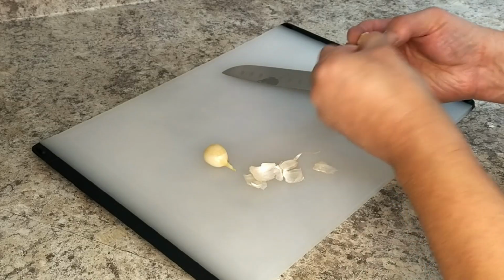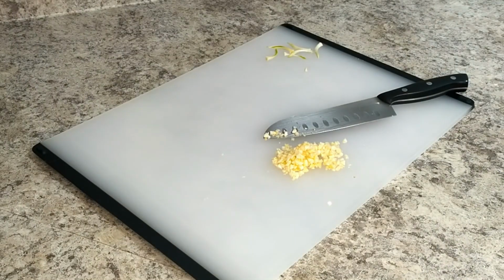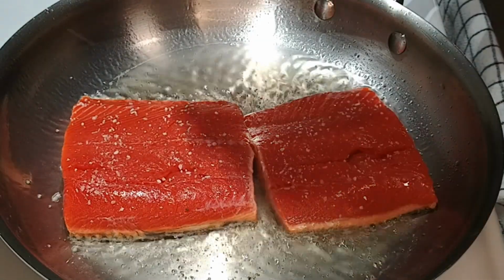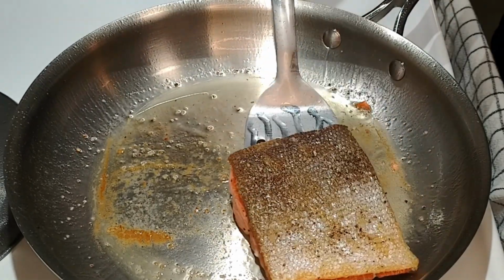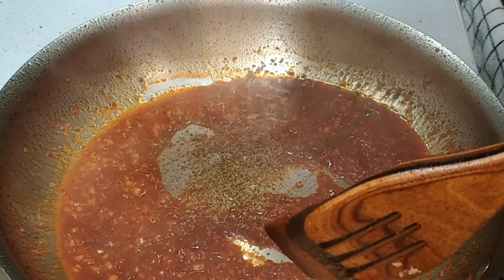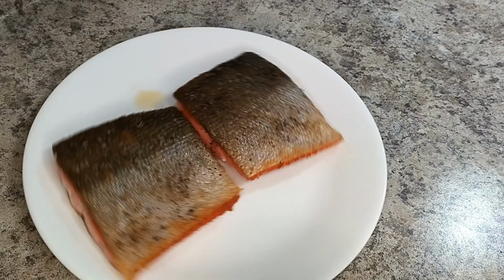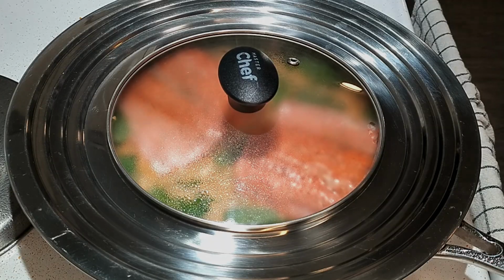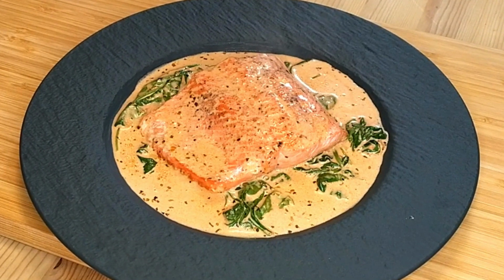This Salmon In Cream Sauce Is A Little Taste Of Heaven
This is another of those recipes that's in regular rotation on my family table. And why wouldn't it be? It's moist, flaky salmon floating in an irresistible spinach and cream sauce. The best part, aside from how it tastes, is that it's a cinch to cook. So it's also a perfect midweek meal. Here's how to make it:

2 salmon fillets, deboned and skin-on
2 tbsp tomato paste
3 cloves garlic, finely chopped
2 tsp dried oregano (add or replace with dried herbs of your choice like marjoram, tarragon, chervil, thyme)
1 cup heavy cream
1 packed cup baby spinach

1. Season the salmon with salt and pepper. Add a few tbsp veg oil to a large pan and fry the salmon skin-side down for 3 minutes. Flip, then fry another 2 to 3 minutes. If your fillets are thicker, add an extra minute or so. Drain any excess oil from the pan.

2.  Refresh the pan with a few tbsp olive oil. Add the tomato paste and fry for 30 seconds to 1 minute until it dries out and darkens. Add the garlic and continue frying for 30 seconds, then add your dried herbs. If necessary, add splashes of water to keep things from burning. Turn the heat down to low and pour in the cream. Season to taste. Continue simmering for 2 minutes to reduce slightly.

3. Add the spinach. Peel the skin from the salmon fillets and lay them on top of the spinach. Cover and turn off the heat. Let stand for 10 minutes before serving. Goes perfectly with egg noodles, simply boiled and tossed with butter.

Cheers!

Robert